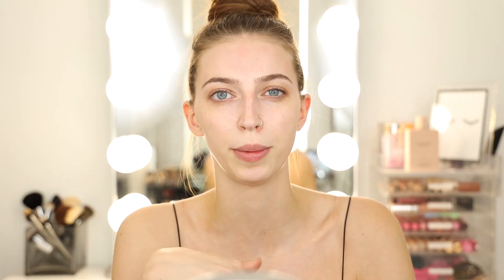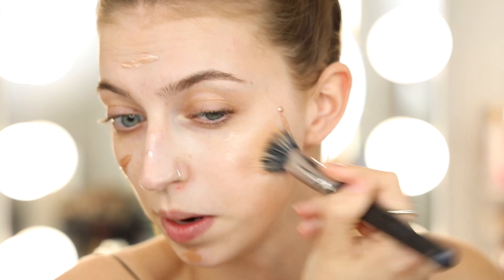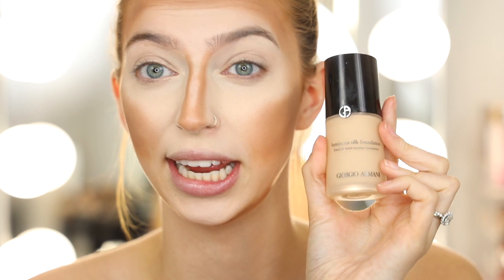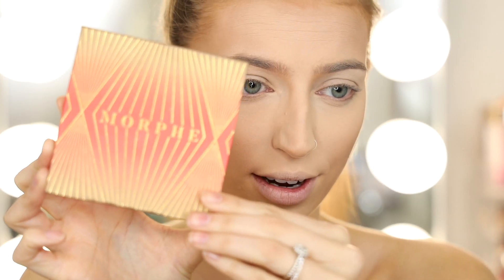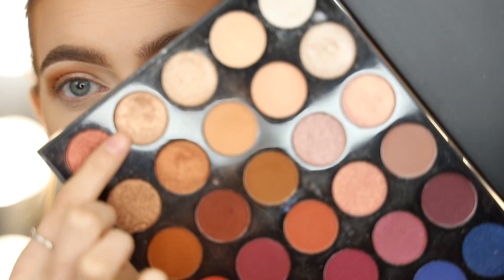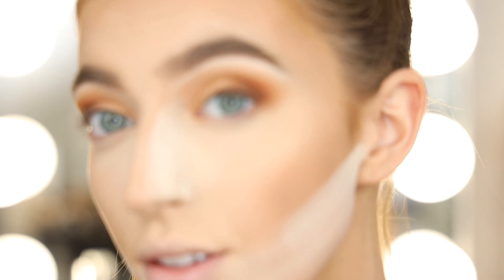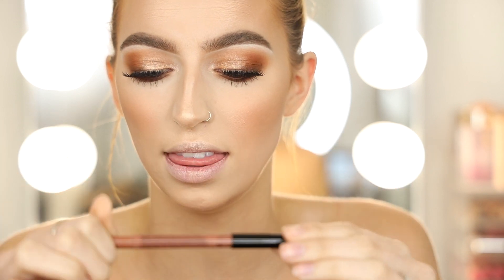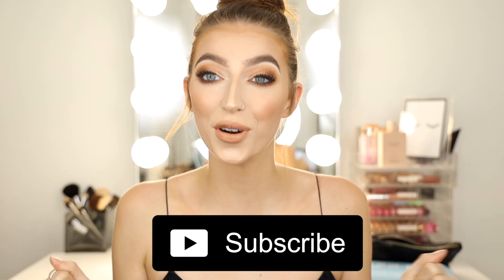BRONZED JLO GLOW | ERIKA MEDLIN 2019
Helloooooo babes! In today's video I am showing you how I achieve that "JLo Glow"!! Get ready to bathe yourself in some highlight and get glowing! Okay! Love you! ✨🌟